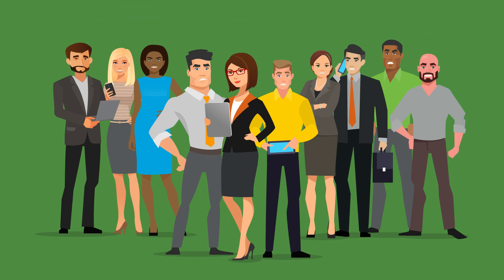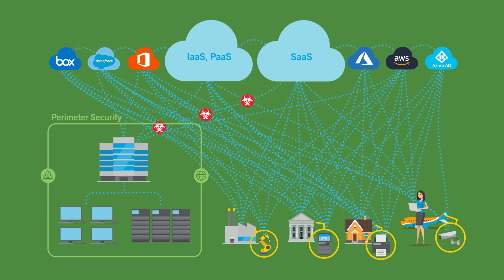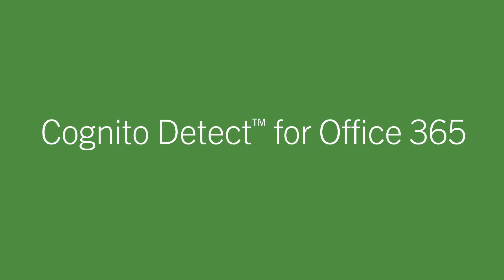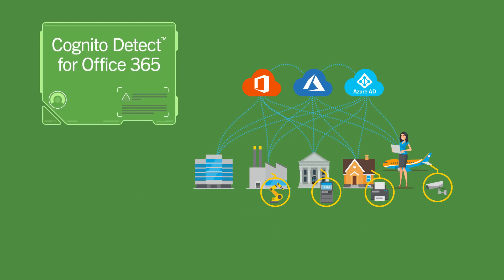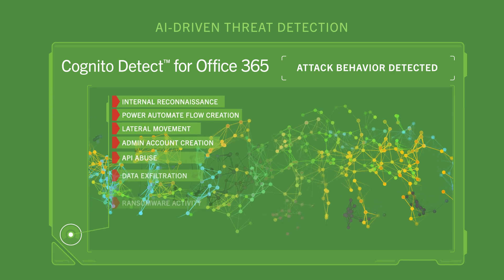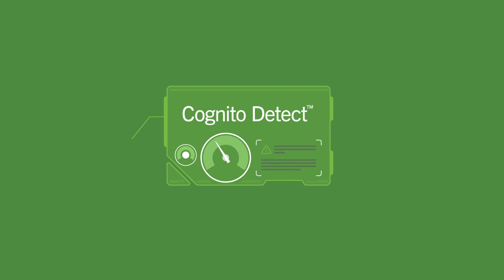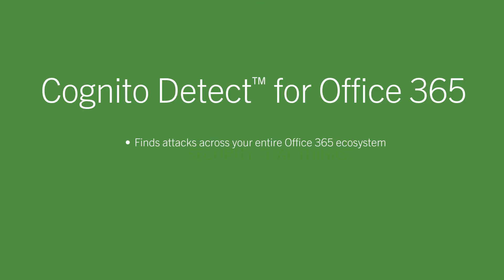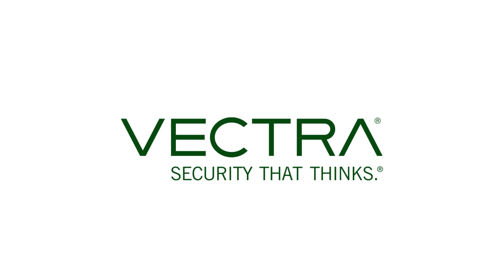Vectra Cognito Detect: Cybersecurity tool for Office 365 and Azure AD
Vectra Cognito Detect for Office 365 uses an AI-powered threat detection and response cyber security to identify and stop data breaches from penetrating your cloud Office 365 environment.

00:00 More than 250+ million people use Microsoft Office 365 every day
00:10 Traditional security solutions cannot monitor malicious behaviours in the cloud
00:30 How does Vectra Cognito Detect for Office 365 work?
01:28 Vectra fully integrates with your existing infrastructure

Cognito Detect for Office 365:
- Finds attacks across your entire Office 365 ecosystem
- Keeps your Azure AD accounts safe from compromise
- Tracks ans links all accounts and hosts in real time

Vectra's Mission: See and Stop Threats Before They Become

The world's largest financial institutions, manufacturers, universities, energy, technology, software, and media companies plus federal agencies, service providers, educational institutions and healthcare organizations use Vectra cybersecurity solutions.

Our customers immediately detect and respond to cyberattacks in cloud, data center, IoT and enterprise with Vectra AI driven network detection. They increase efficiency up to 90% by automatically analyzing users, devices and their traffic, and prioritizing alerts.